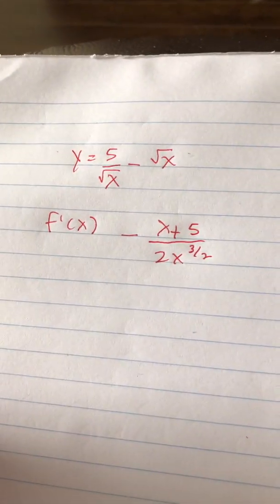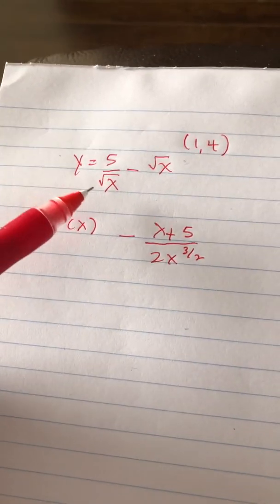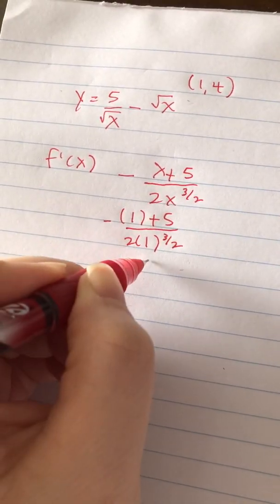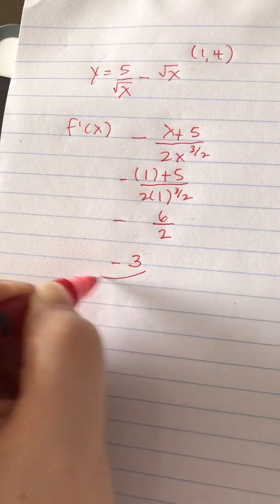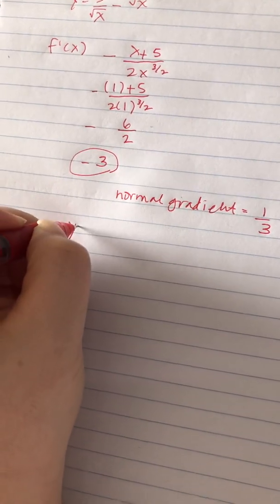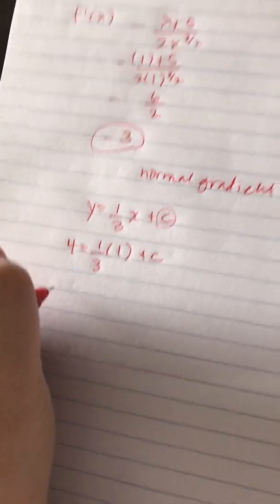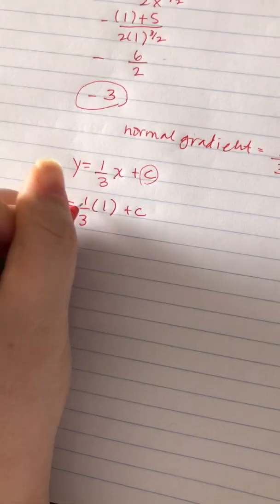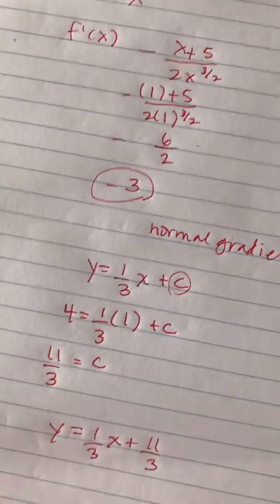Equation is the normal